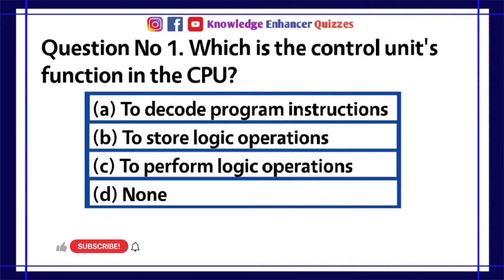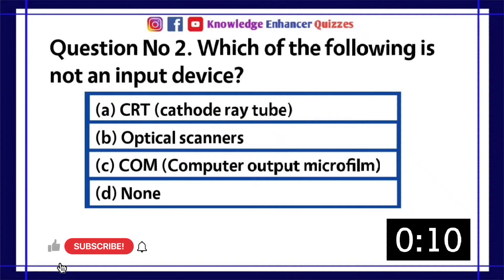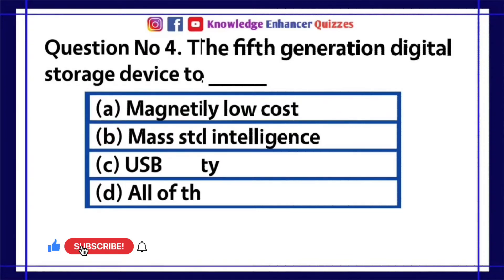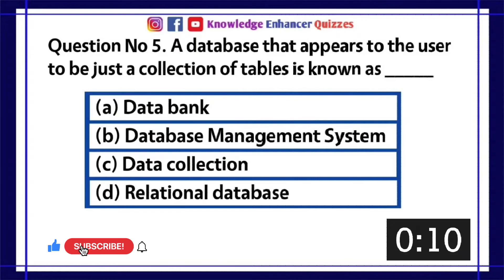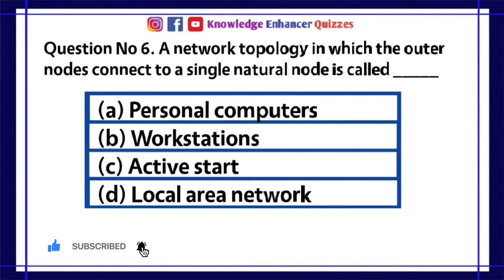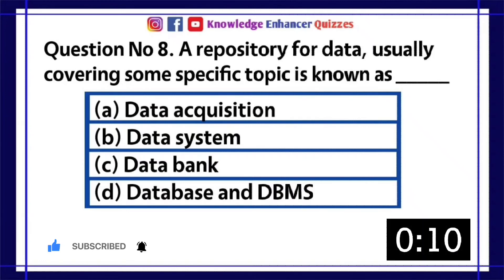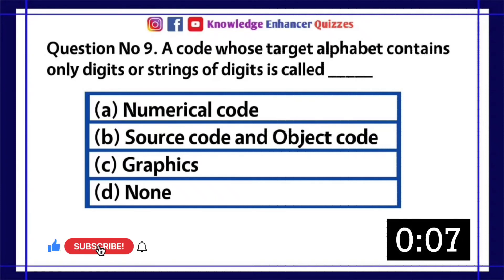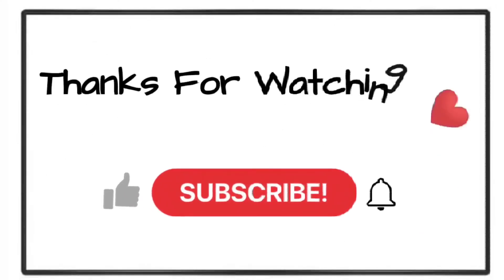Internet and Windows Quiz 7 | Computer Science Quiz | Knowledge Enhancer Quizzes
Welcome back to our Internet and Windows Quiz series! 🌐💻 Get ready for the next level of computer science knowledge in Internet and Windows Quiz 7.

Join us as we explore advanced topics such as network security, operating system optimization, web development frameworks, and more.

Test your skills and challenge yourself with thought-provoking questions that will keep you engaged from start to finish.

Let's continue our journey through the digital realm together! 🚀🔍